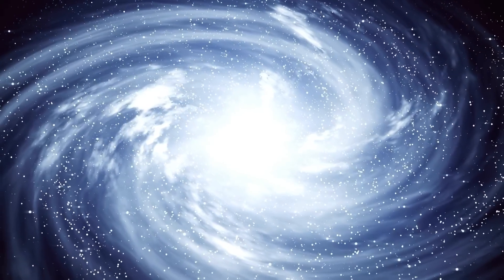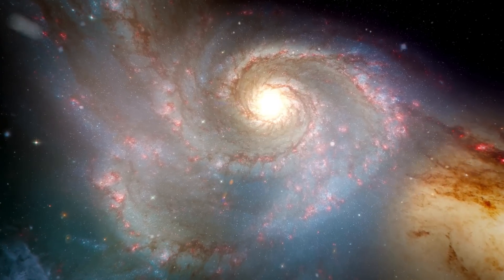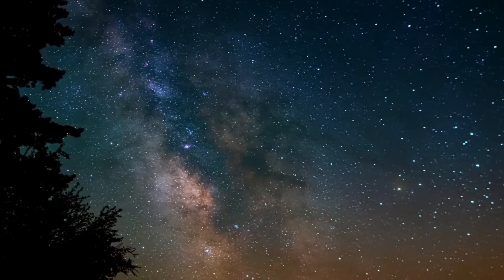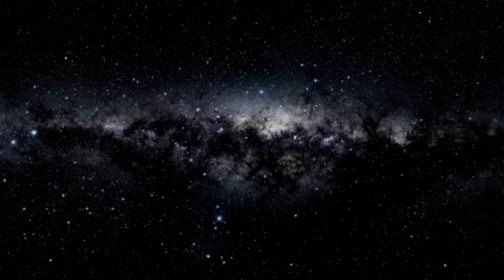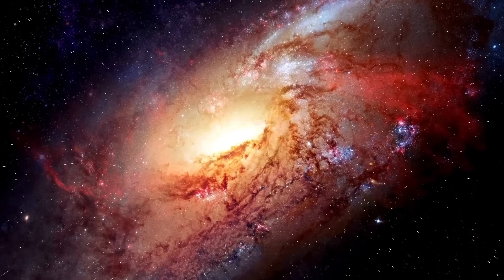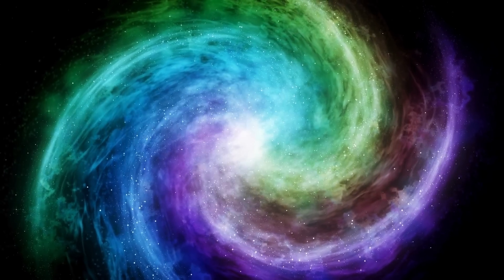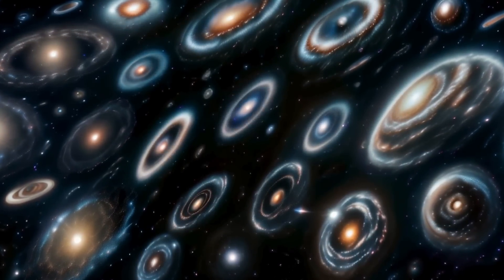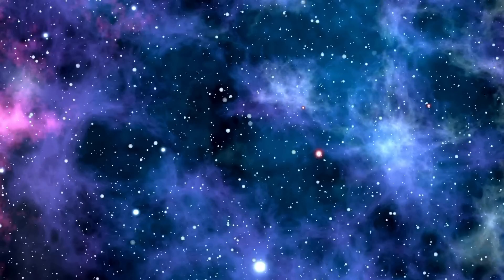Brian Cox Warn: Betelgeuse Supernova Explosion Imminent!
Get ready for an extraordinary cosmic event! 🌌 Betelgeuse, the red giant star at the edge of our galaxy, is transmitting ominous signals across the universe. 🚀 Utilizing the James Webb Space Telescope, astronomers have made unsettling discoveries about this colossal celestial body. 🌟 Renowned astrophysicist Brian Cox issues a serious warning, prompting the crucial question: Are we about to witness a catastrophic supernova explosion that could permanently alter the familiar night sky?
🌠 Join us as we delve into the details!